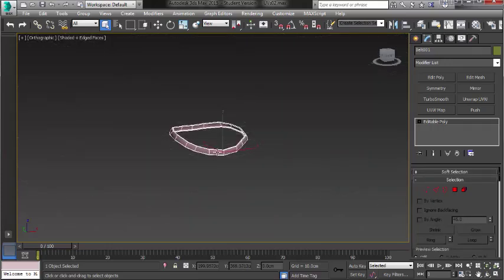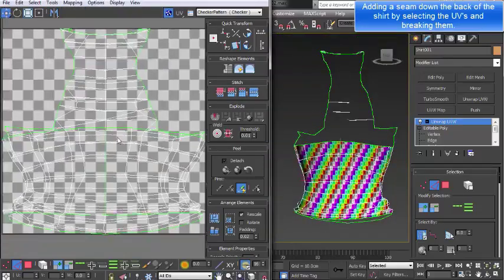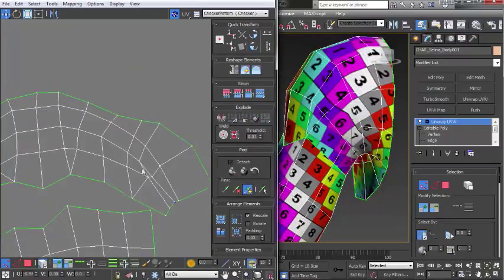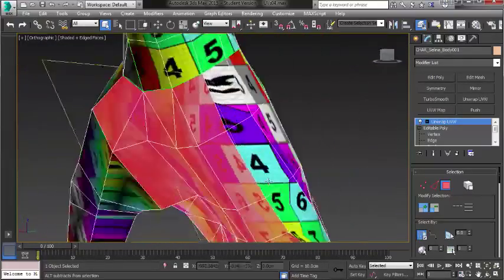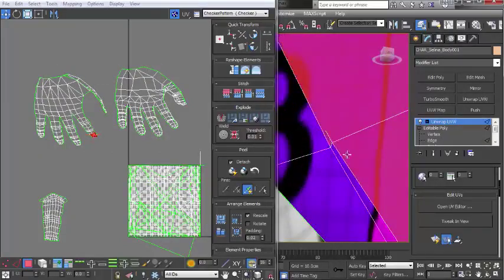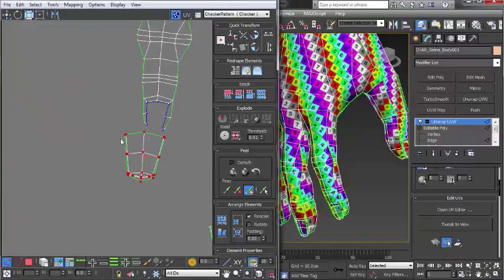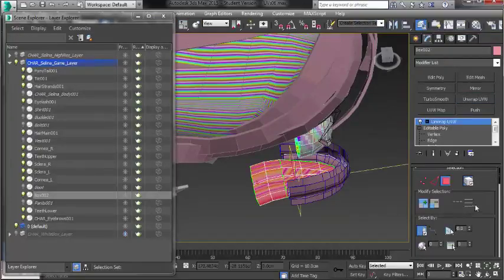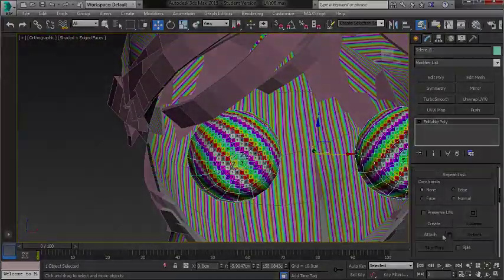ICAGAM526A GameModel Part02B UVMapping